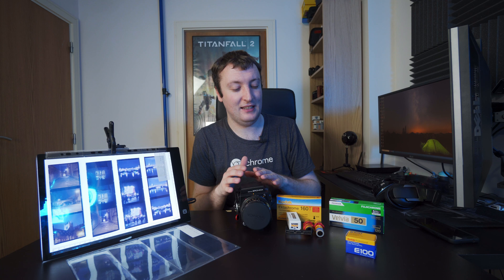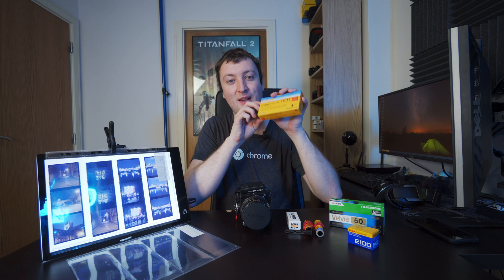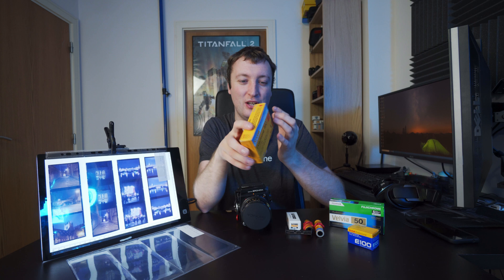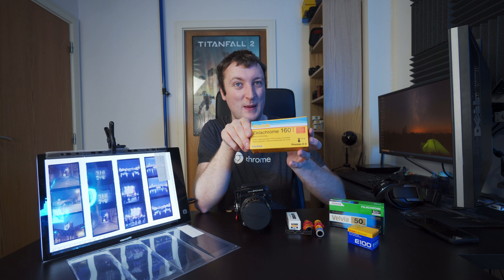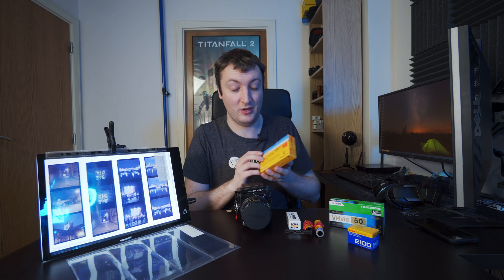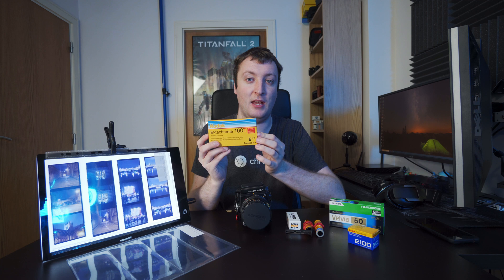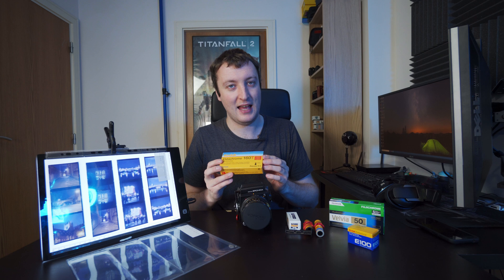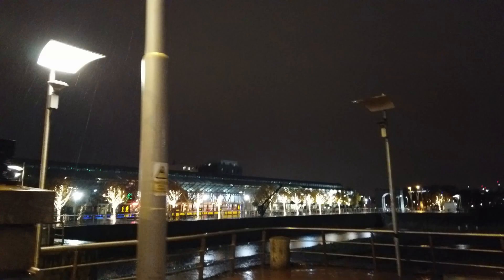Using Expired Ektachrome 160T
I bought this film that expired in 2002 on ebay for some fun. It came out reasonably well for a film expired 17 years ago.